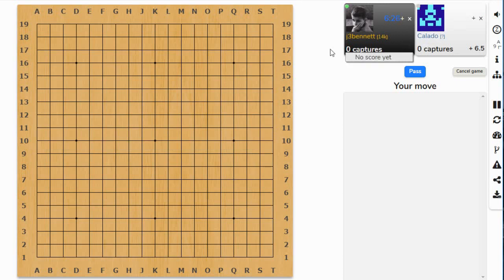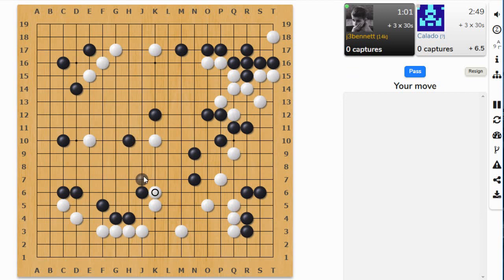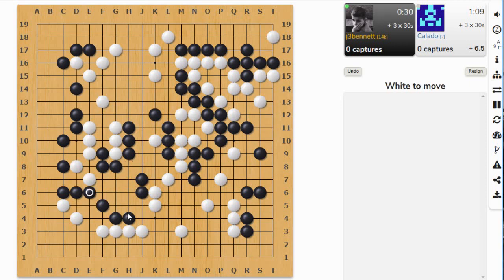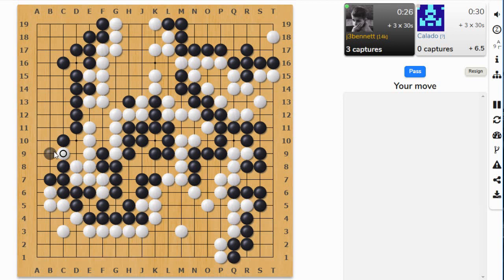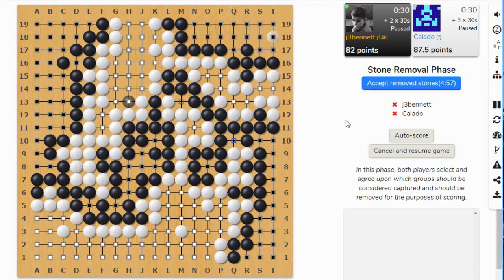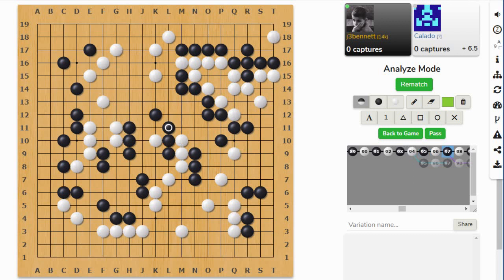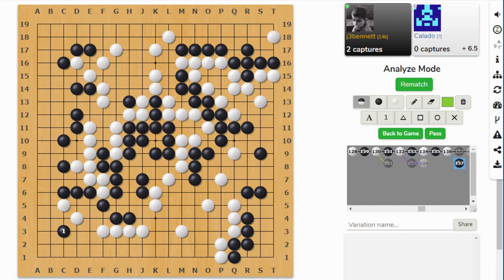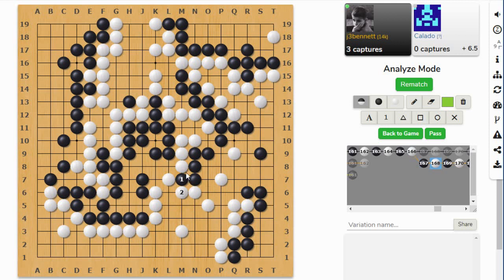Double Digit Kyu #99: Close game with review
I thought this game was worth checking out with Leela and GoReviewPartner, to see where I could have improved.